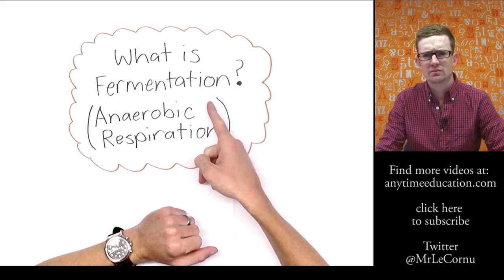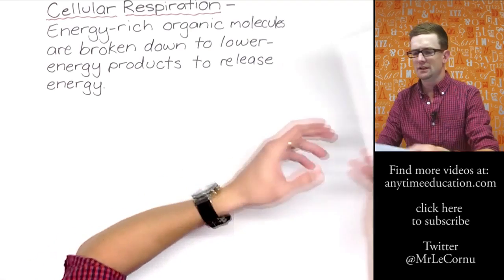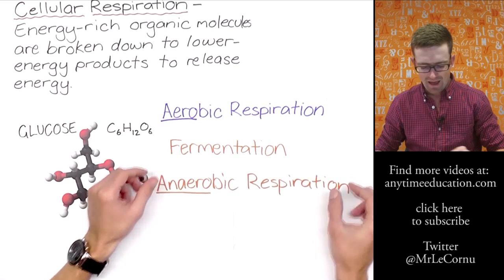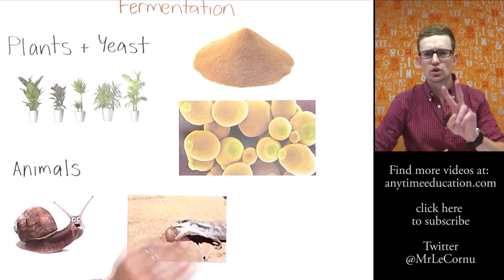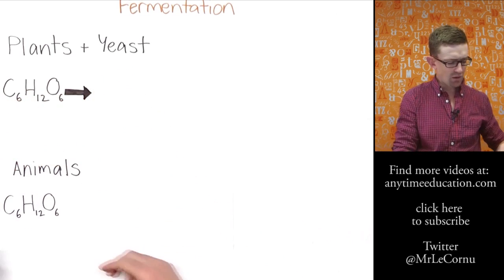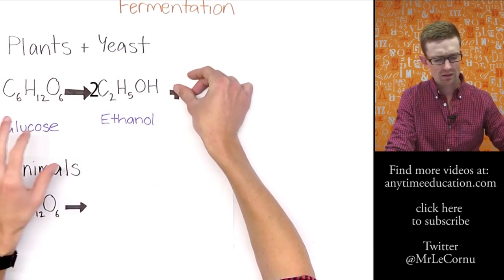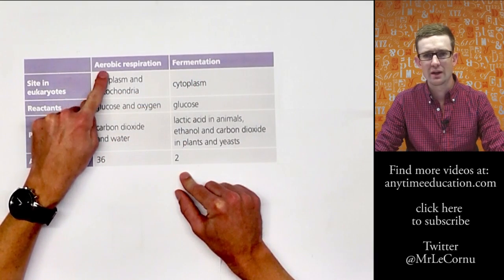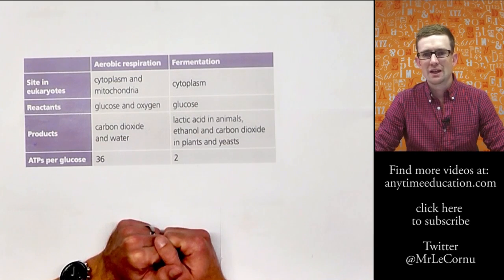What is Fermentation (Anaerobic Respiration)?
Fermentation, also known as anaerobic respiration, is the type of cellular respiration that occurs without oxygen. It is far less efficient than aerobic respiration and usually only occurs when oxygen levels are depleted. There are two different processes of fermentation. In plants and yeasts glucose is broken down to produce ethanol and carbon dioxide and release energy. In animals glucose is broken down to produce lactic acid and release energy. See the video for the full chemical equations for each process. The energy released from fermentation is used to fuel the ATP cycle which then provides energy for the cells work.